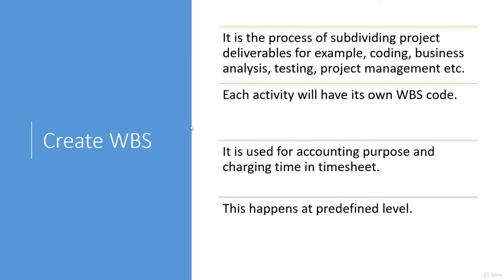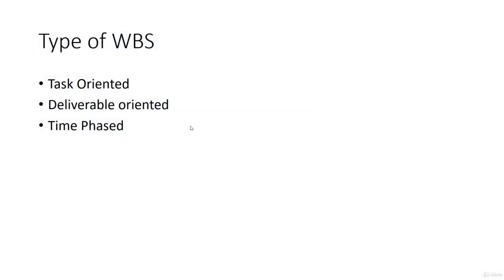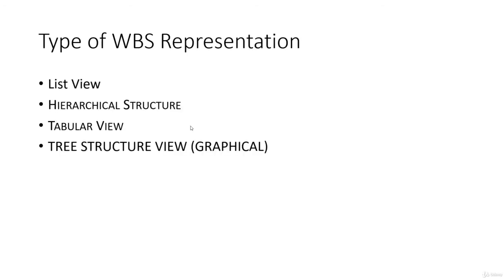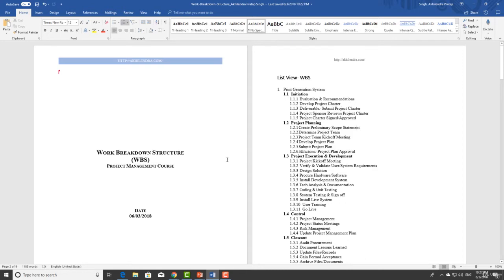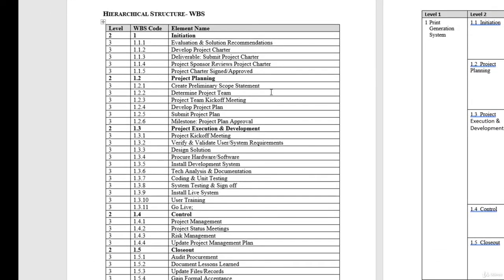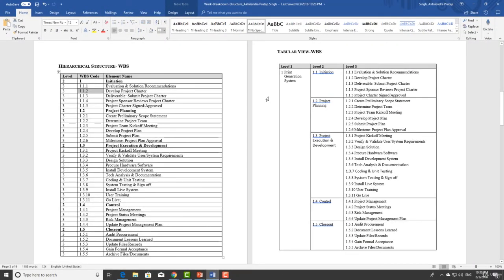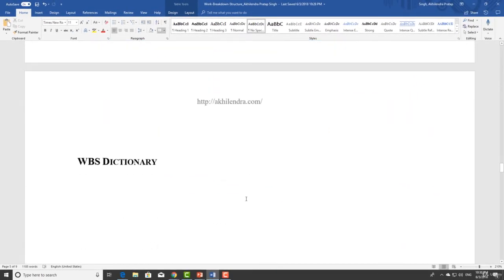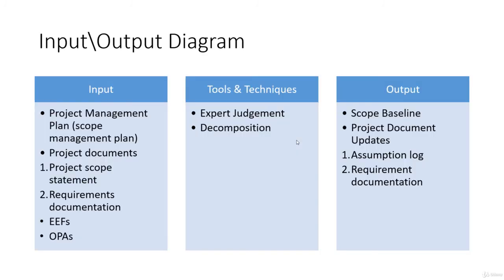21 Create WBS | Project Scope Management | Project Management Fundamental | PMP Exam Prep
Learn with the help of Instructor, Enroll with us.